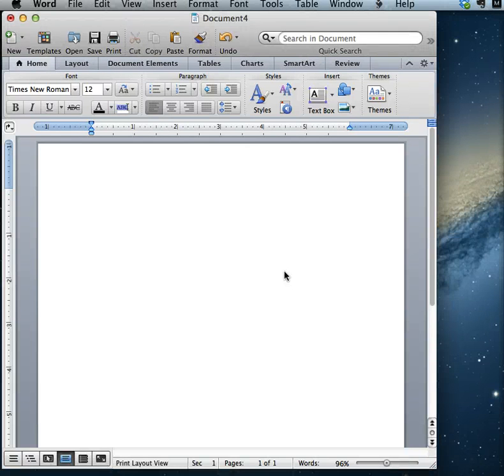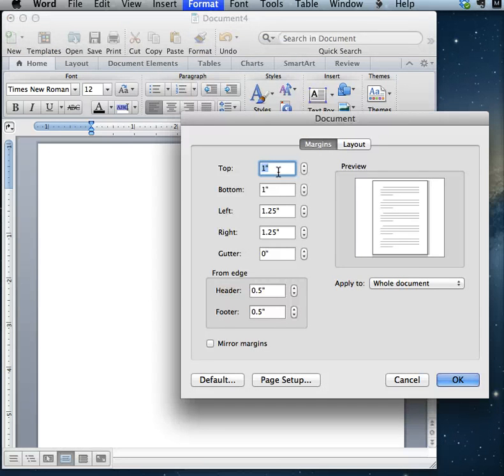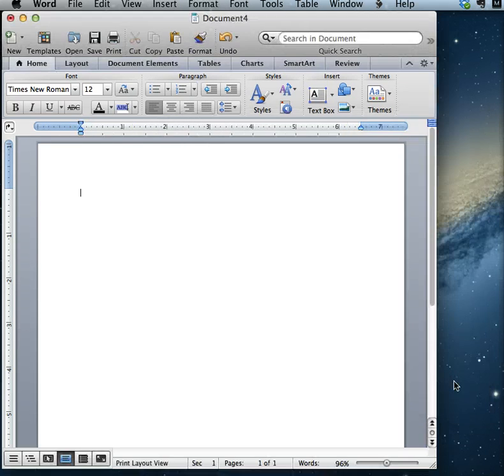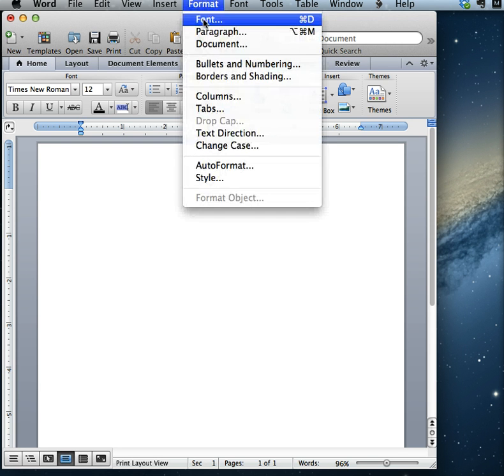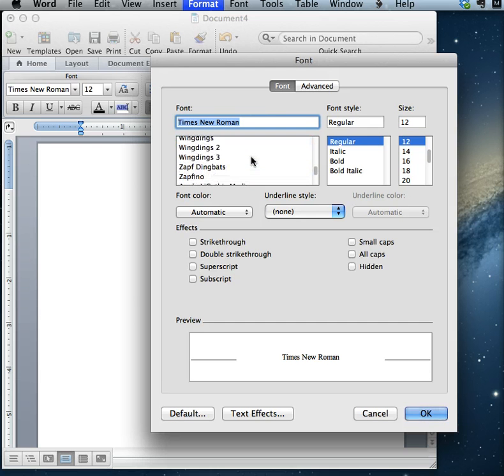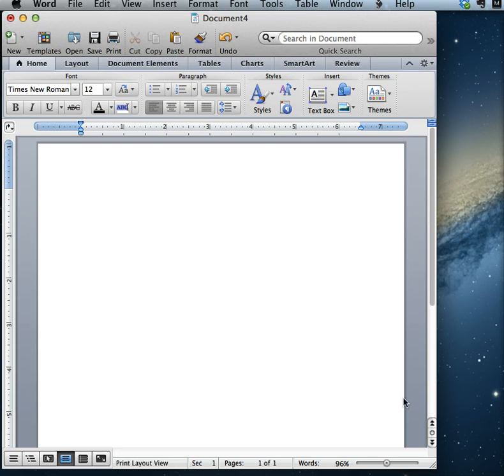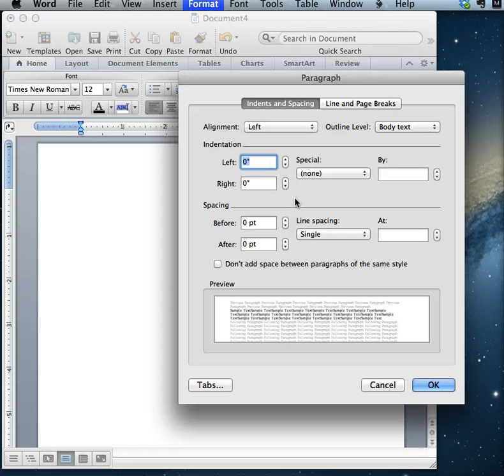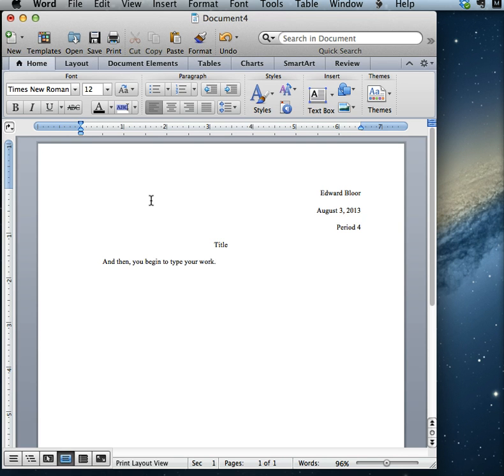(OLD VERSION) How to Format an Assignment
How to Format an Assignment